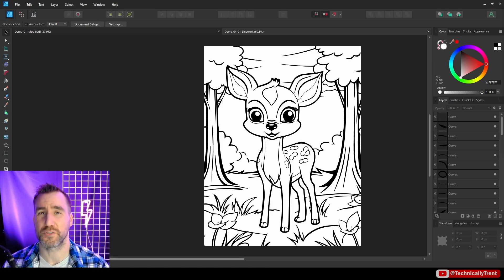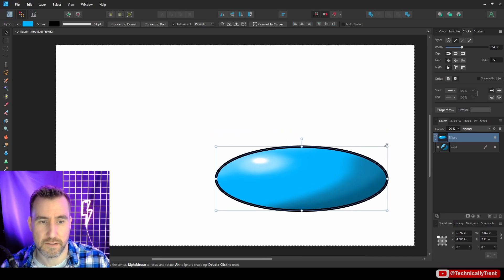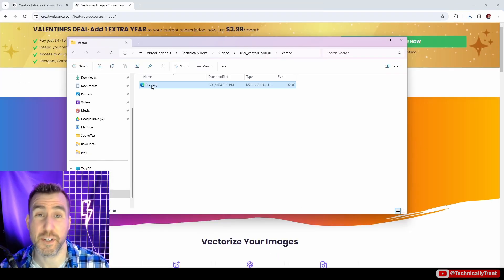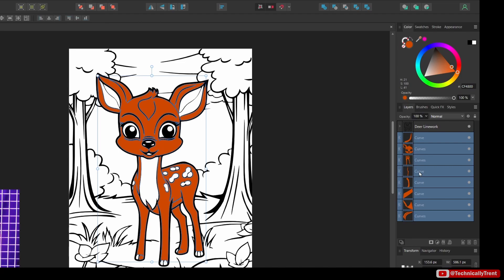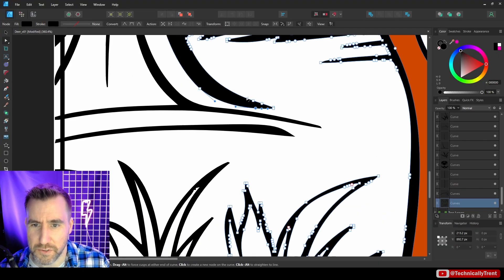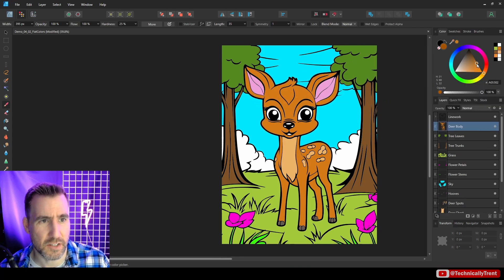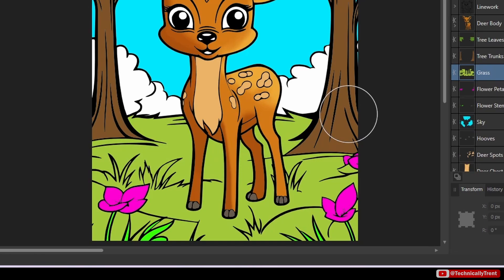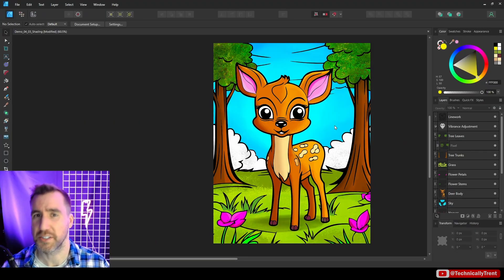Vector Flood Fill Tool [Part 2] - Tutorial for Affinity Designer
🟢 Free Vectorizer Tool

In this video, we’ll continue looking at the Vector Flood Fill Tool and how it can be combined with painting in the Pixel Persona. Be sure to checkout Part 1 for a basic introduction of the Vector Flood Fill tool:

CONTENTS
00:00 Intro
00:33 Vectors and Pixel Painting
03:17 Getting Linework
04:15 Vectorization
05:26 Flat Coloring
10:33 Pixel Painting
13:54 Final Result